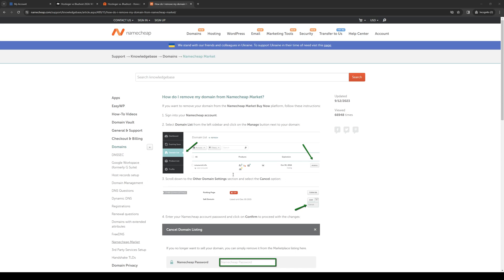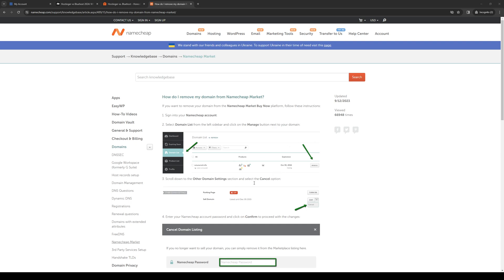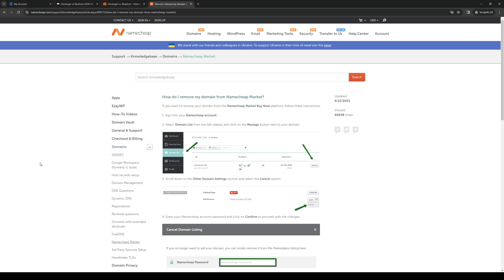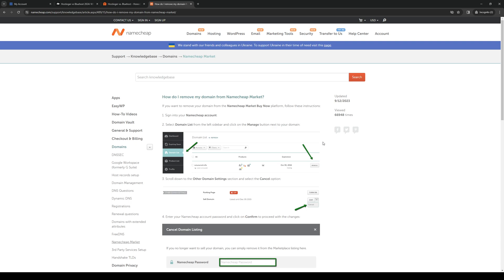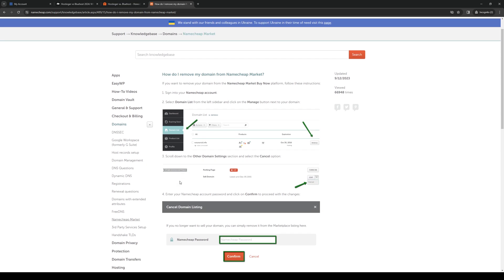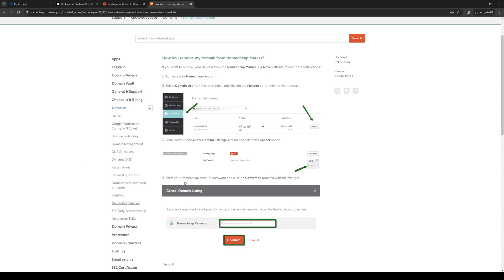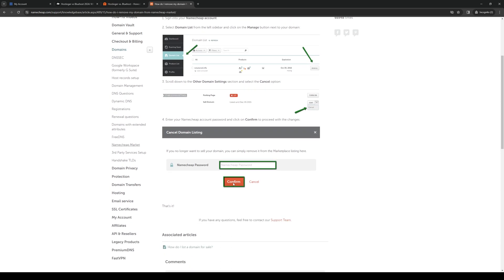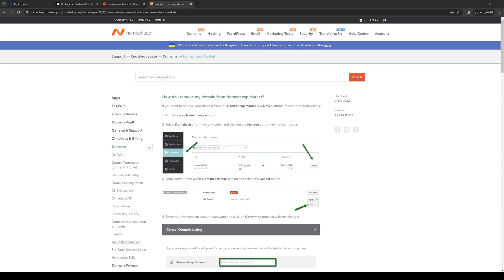How To Cancel And Delete Namecheap Domain Name (2024 UPDATE)